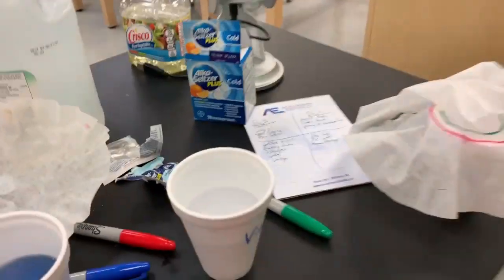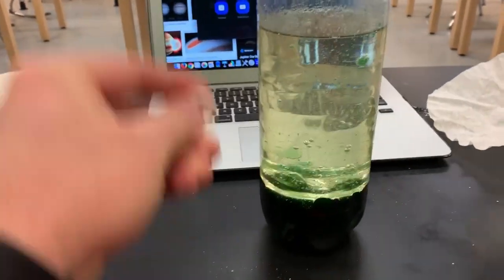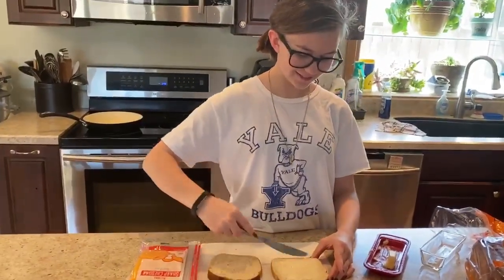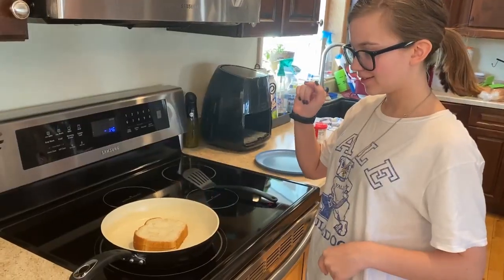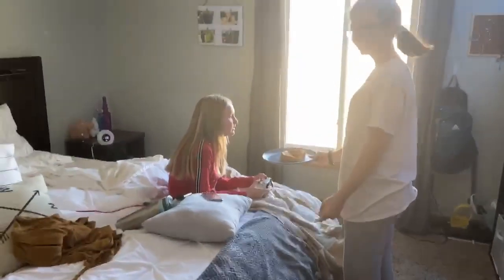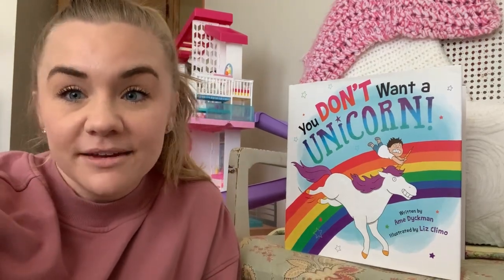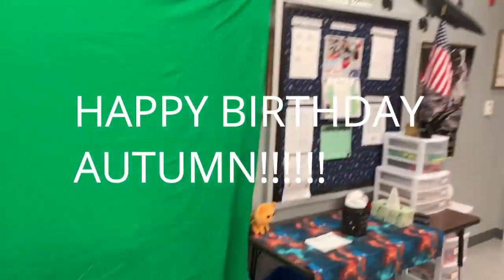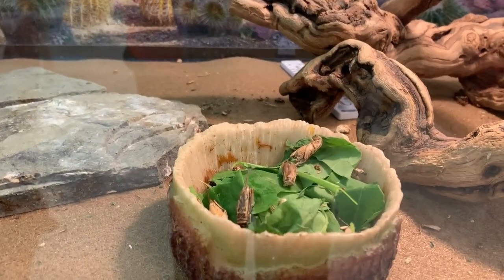Vlog 4.15.20 - Grilled Cheese Day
Join our live stream at 7:00pm on Saturday!

Send us your videos!!!